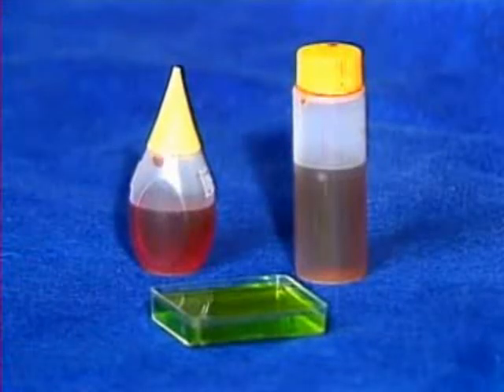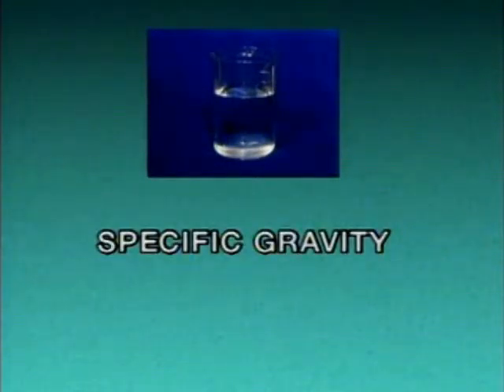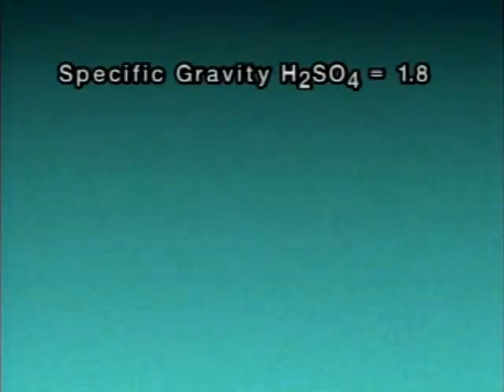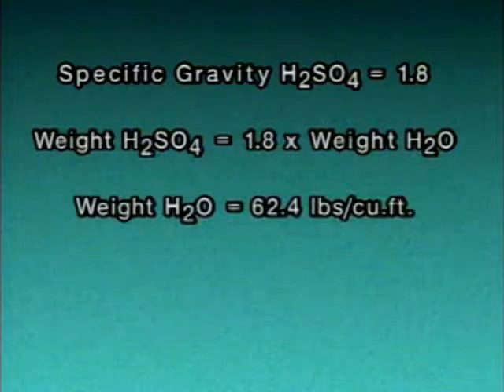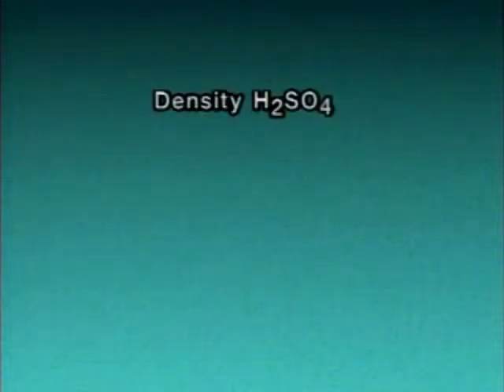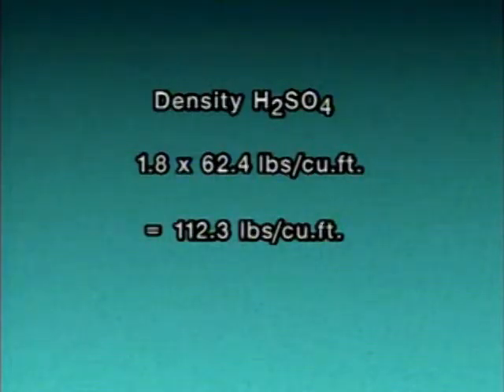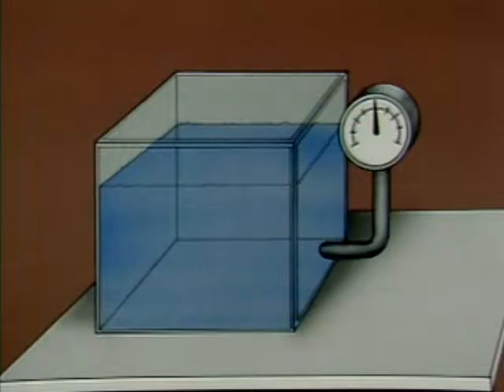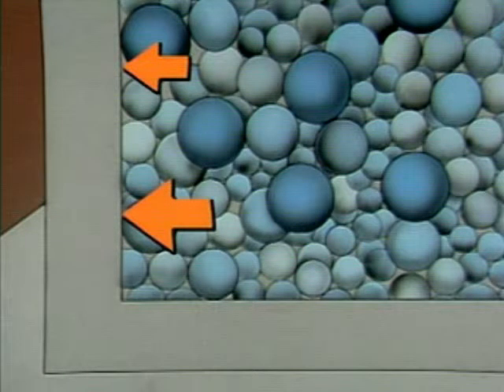17_Solids & Liquids - Flow, Level & Temperature Measurement - Industrial Instrumentation (Part 2)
Part 2: Master Industrial Measurement Techniques for Flow, Level & Temperature! 📊🌡️

Complete your process instrumentation knowledge with:

Flow Measurement:
• Direct Methods: Nutating disk meter mechanics (rotation = volume count)
• Indirect Methods: Orifice plate energy conversion (pressure drop → flow rate via DP cell)

Level Measurement:
• Displacers using buoyancy principle (force = weight of displaced fluid)
• Head pressure methods (static liquid pressure → level conversion)

Temperature Measurement:
• Liquid-filled thermometers (expansion/contraction principles)
• Thermocouples (Seebeck effect - dissimilar metals → voltage)

Key Instrumentation Principles:
• How orifice plates create predictable pressure differentials
• Why displacer weight movement correlates to liquid level
• Thermocouple voltage-to-temperature conversion curves

Industrial Applications:
• Pipeline flow monitoring
• Tank level control systems
• High-temperature process sensing

Essential for:
🔧 Instrumentation Technicians
🛠️ Process Control Engineers
🏭 Plant Operators
🎓 Automation Engineering Students